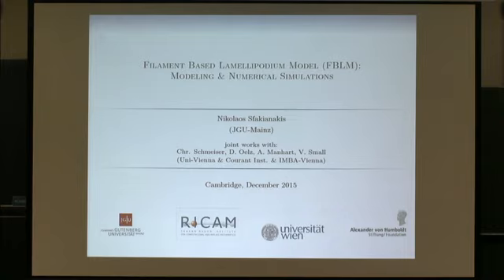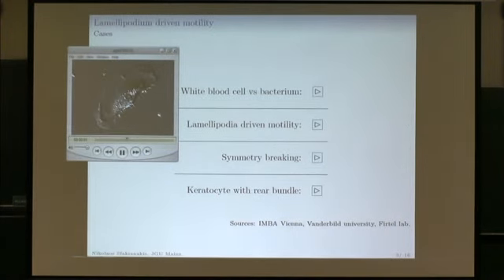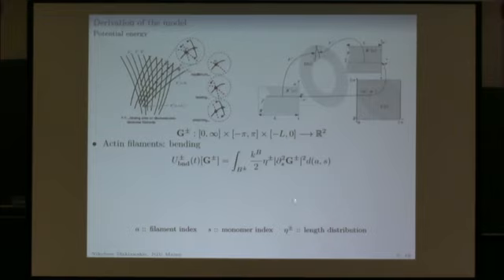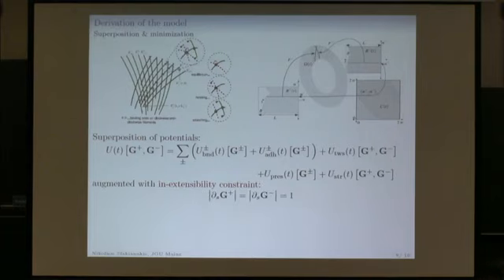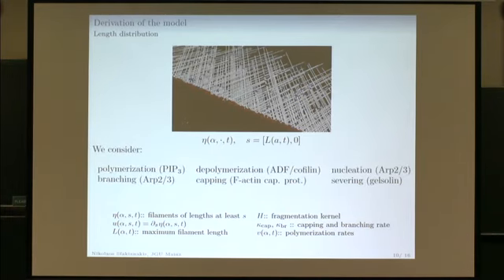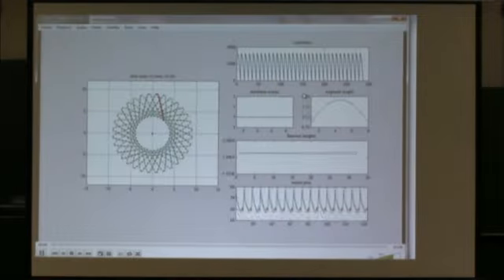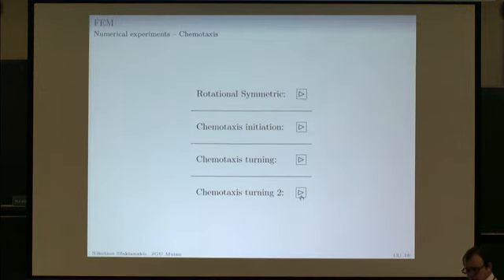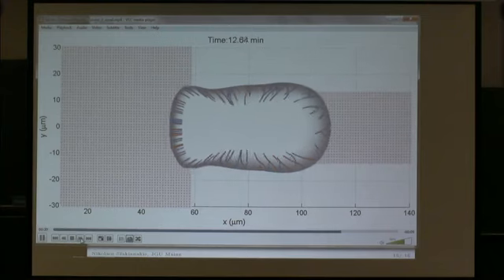Dr. Nikolaos Sfakianakis | Filament Based Lamellipodium Model (FBLM) modeling and numerical...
Title: Filament Based Lamellipodium Model (FBLM) modeling and numerical simulations
Speaker: Dr Nikolaos Sfakianakis (Johannes Gutenberg-Universität Mainz)
Date: 8th Dec 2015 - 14:15 to 15:00

🗓️ Event: (CGPW04) New mathematical and computational problems involved in cell motility, morphogenesis and pattern formation